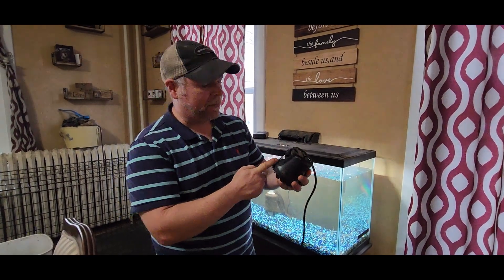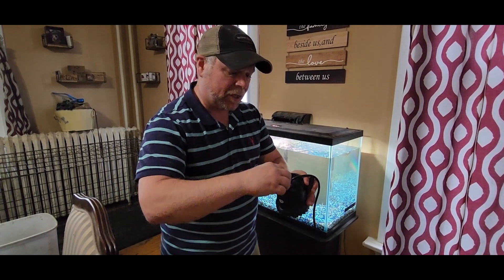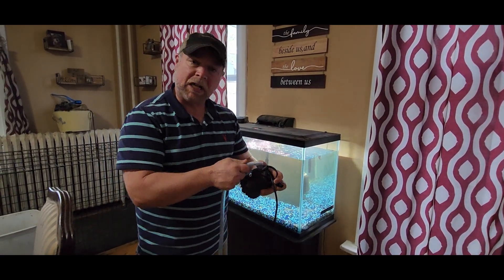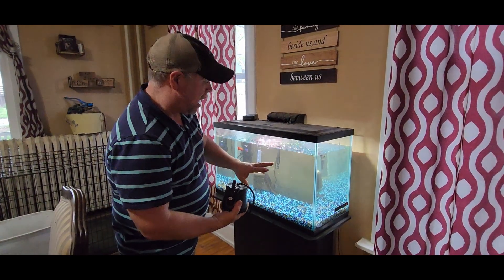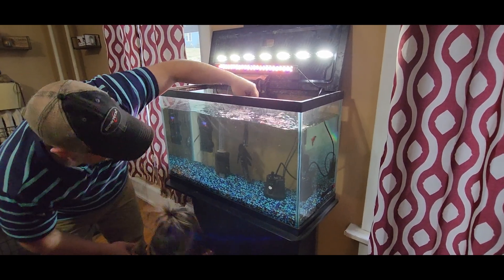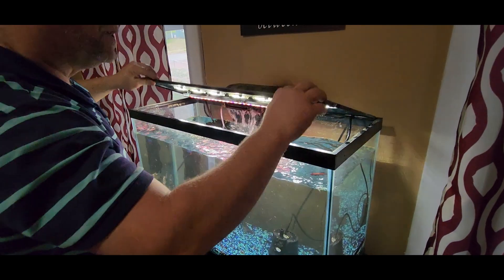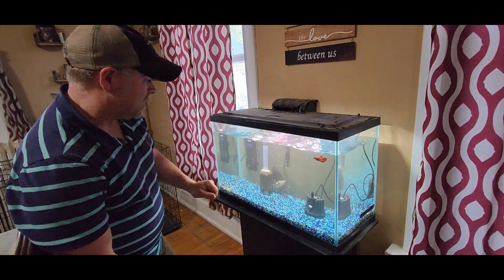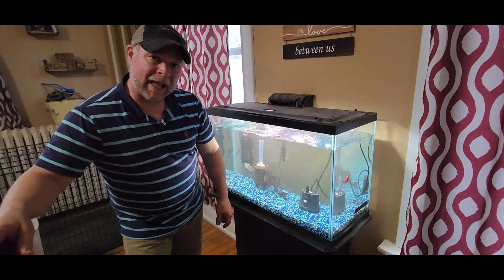AQQA 265-800GPH Submersible Water Pump